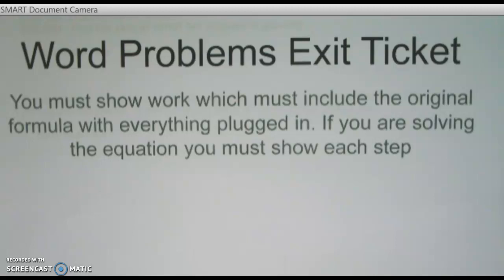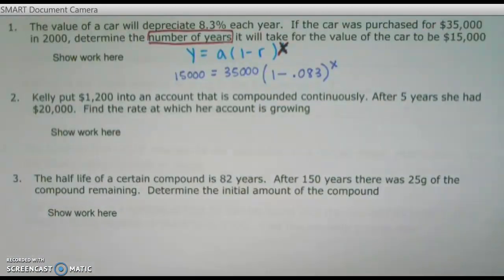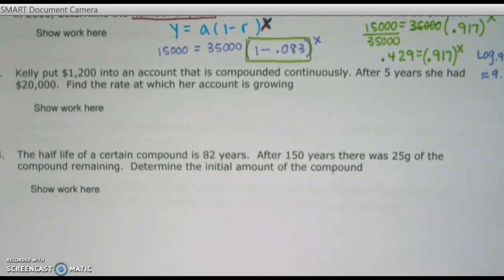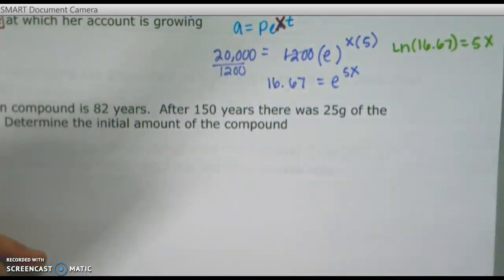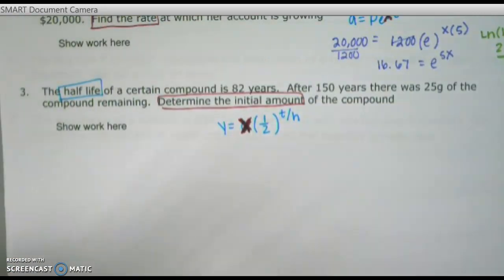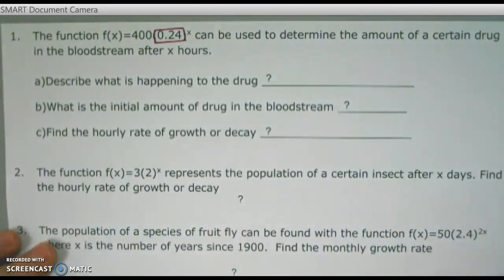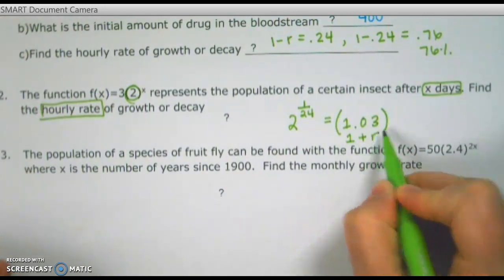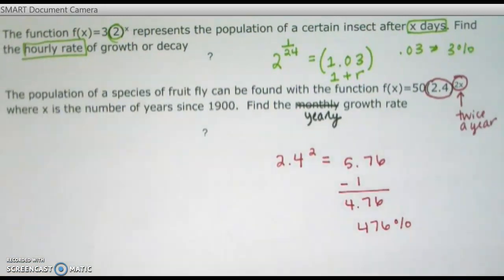word problem exit ticket